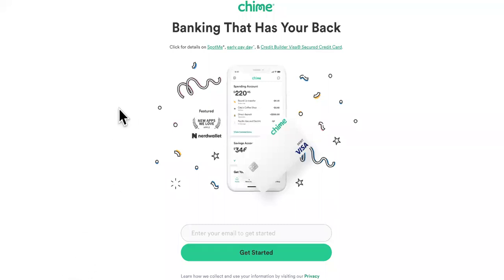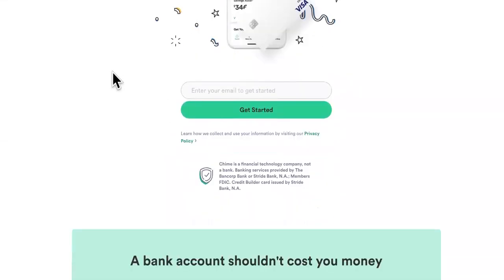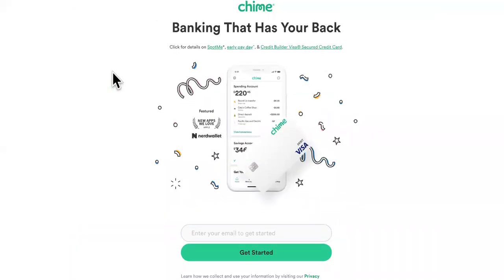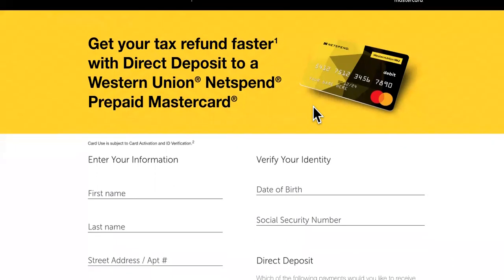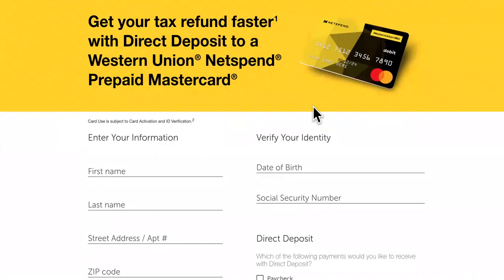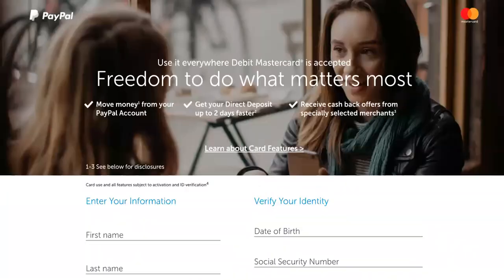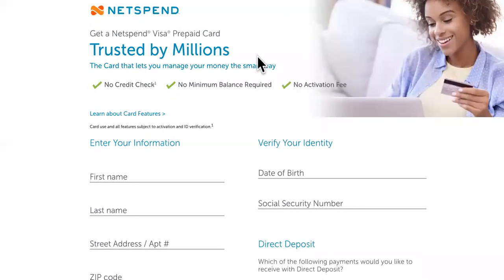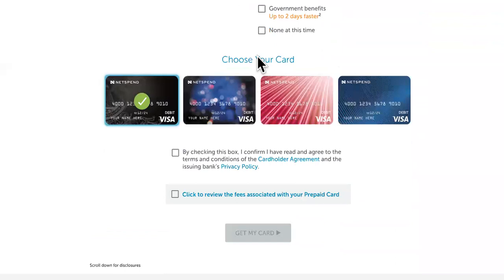#1 Debit Card For FASTEST 2022 Tax Refund Deposits|IRS REFUND UPDATE